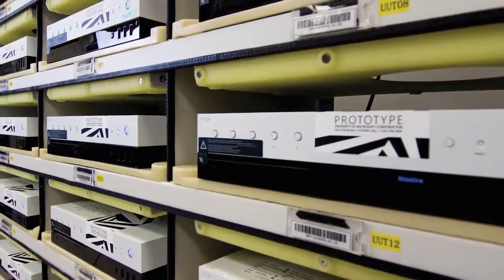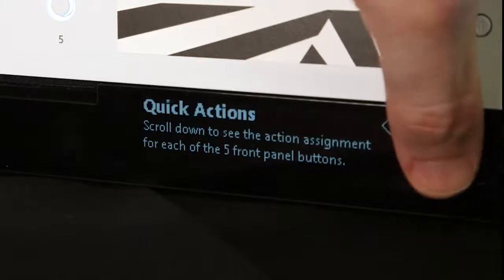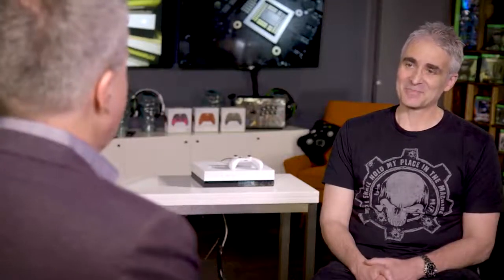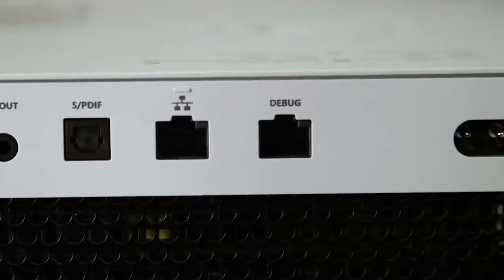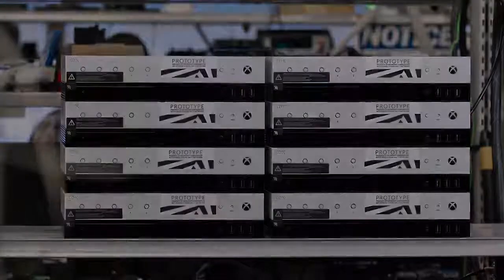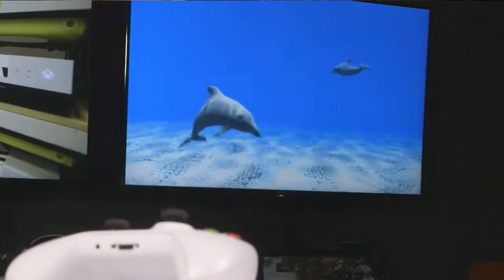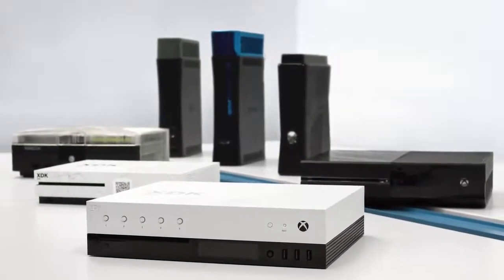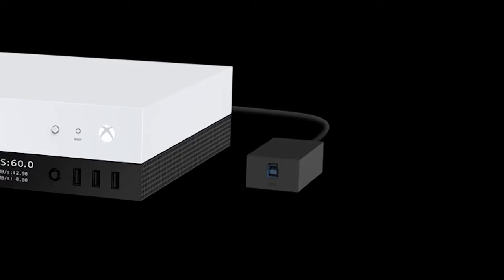Project Scorpio Xbox Development Kit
Larry Hryb, Xbox Live's Major Nelson talks to Kevin Gammill from the Xbox engineering team about the Project Scorpio Xbox Development Kit, and what it means for game creators.